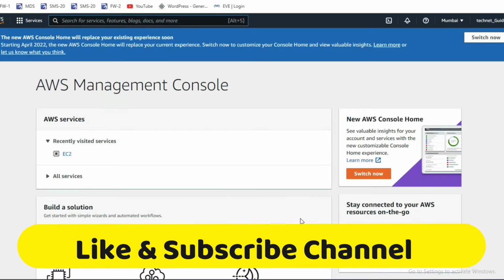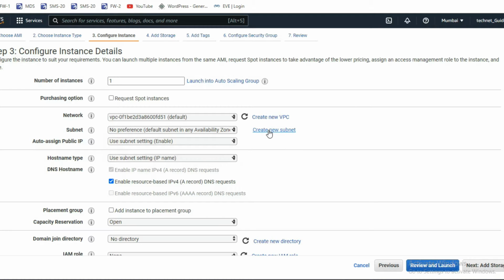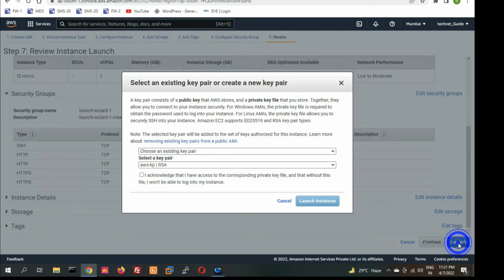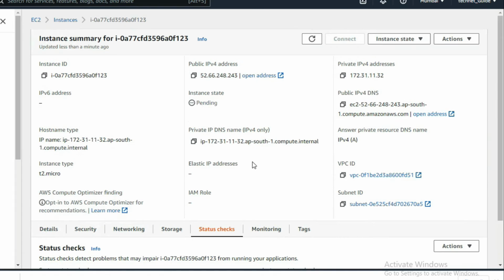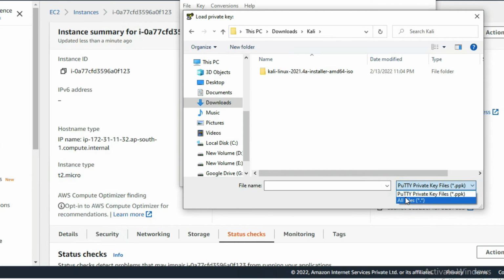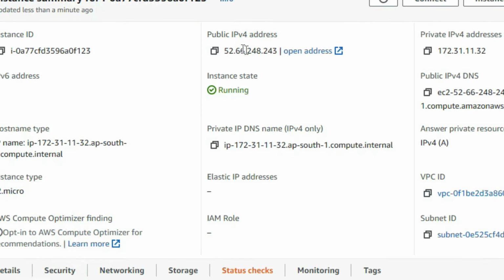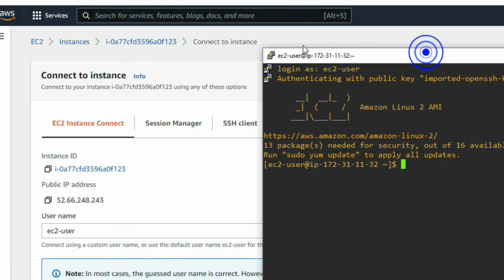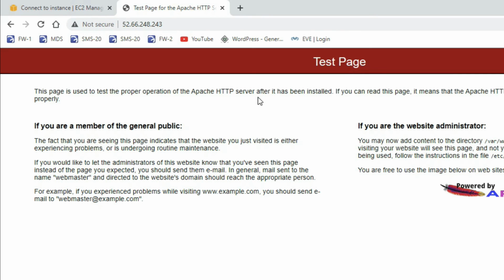How to Install Linux Virtual Machine in AWS | Install Linux Server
In this video you will learn how to install linux virtual machine in aws
install linux server in aws also will create apache server.
Install linux vm in aws